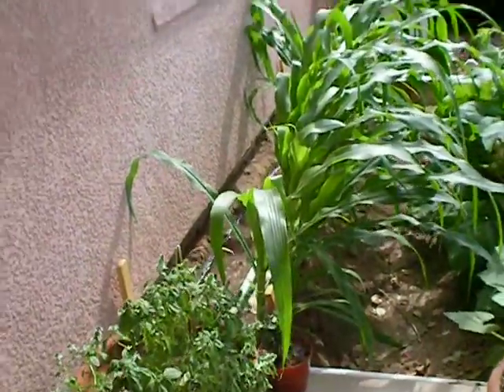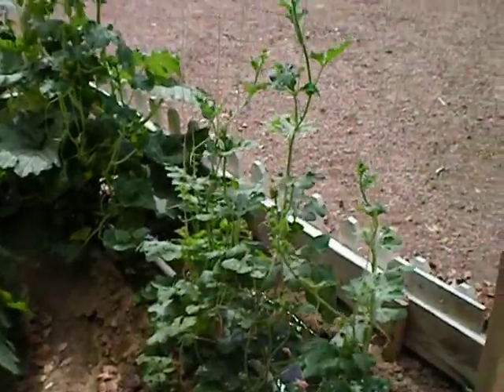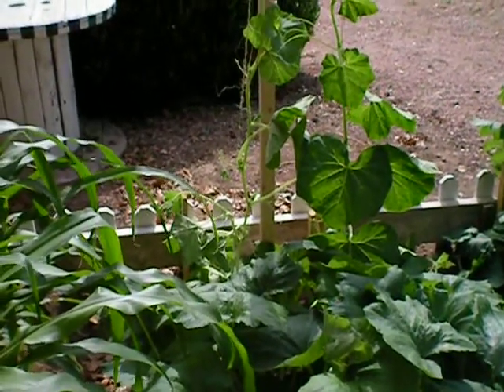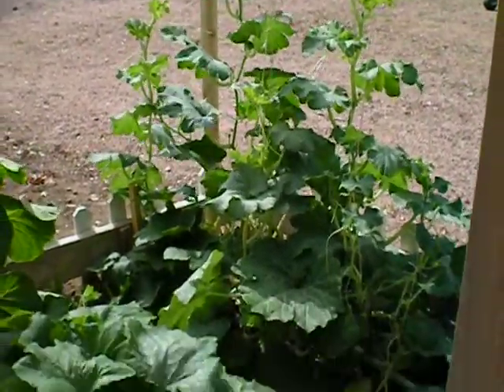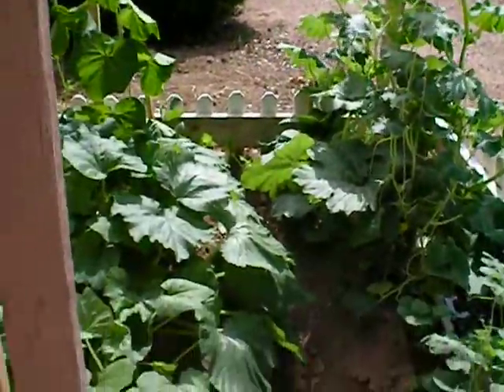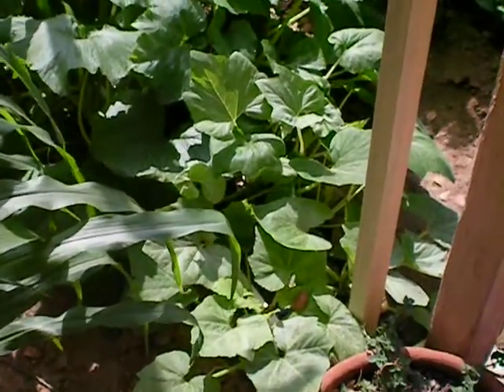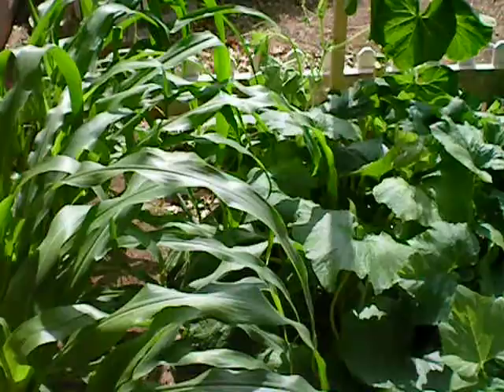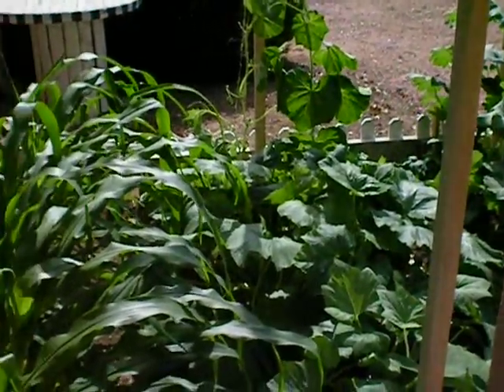mittleider 5 week progress